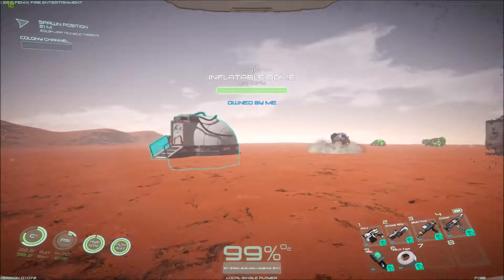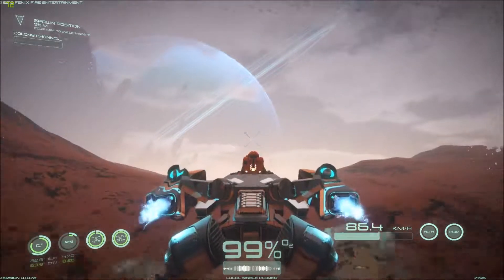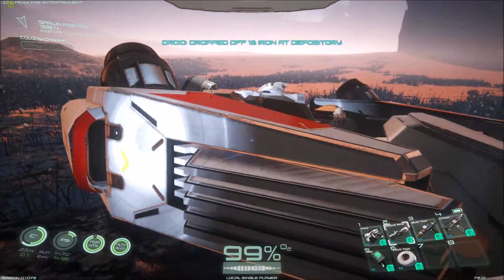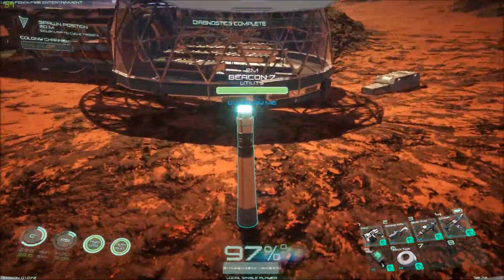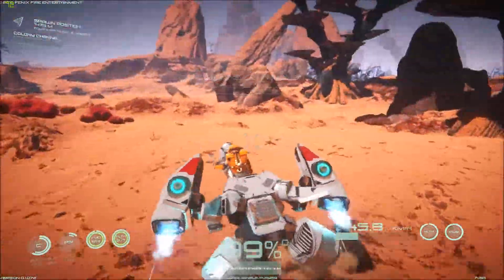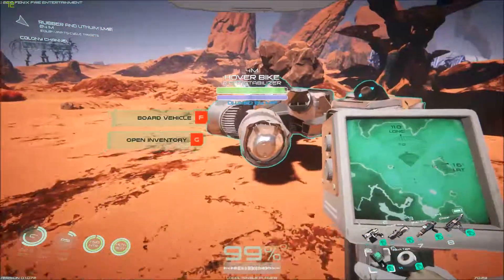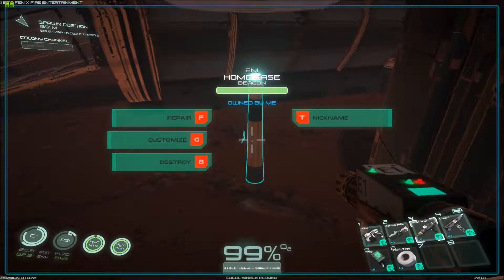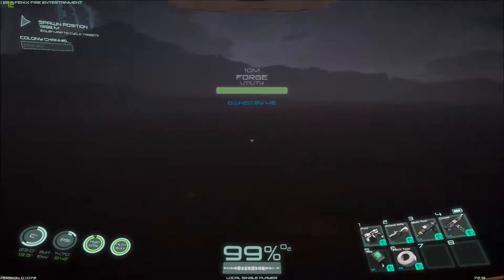Osiris New Dawn - "Tips and Ideas!" - #16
Osiris : New Dawn is a Early Access, Survival game, It is Single / Multiplayer. Here is what they say on Steam about the game:
After crash-landing on an distant planet, build a colony with your friends, battle others and explore the system,
prospecting for immeasurable riches. Discover, fight, and tame indigenous alien creatures
or search for lost human expeditions as you survive the far reaches of space.